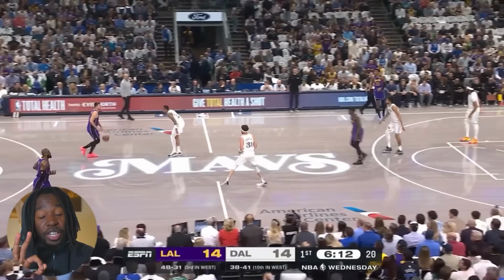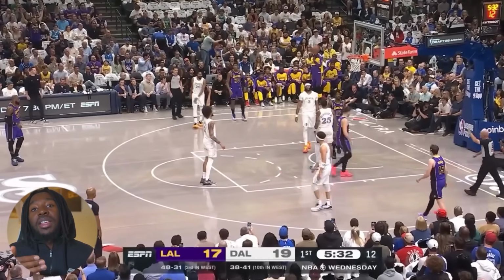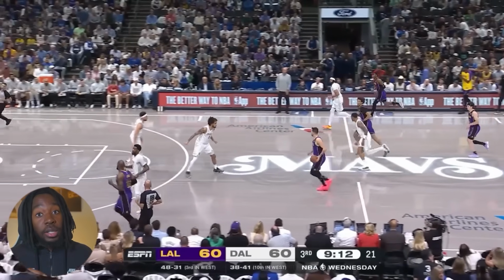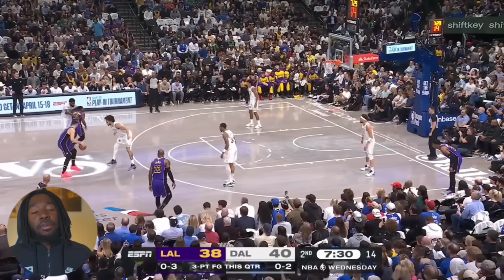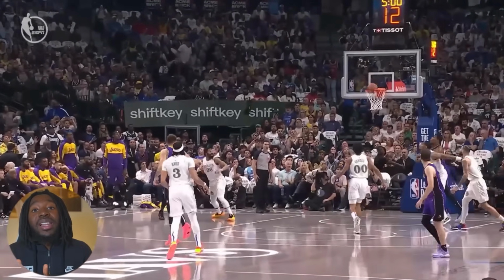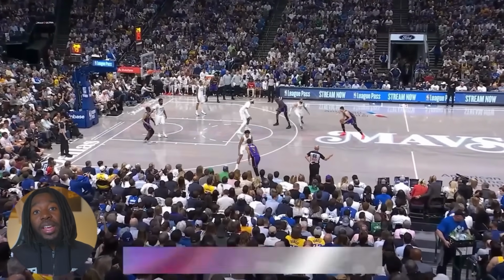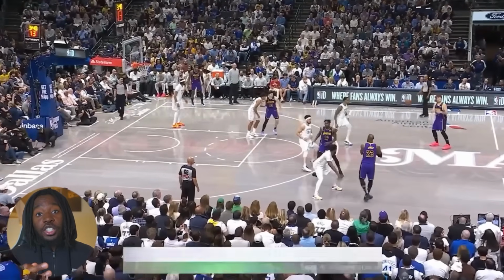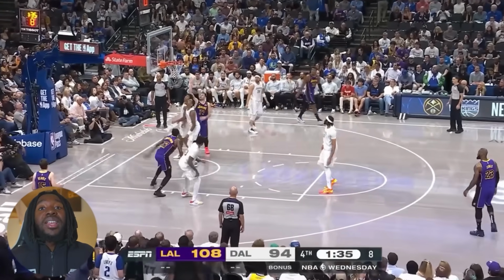How To Make Reads vs Mismatches (Luka Doncic Breakdown)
for a free sample pack with any purchase!

The NBA today has become so skilled that the primary attack on offense is to attack the worse defenders. By attacking the worst defender, this forces the defense to either stay home or over help, leaving teammates open. A player who's entire game is based on this form of attack is Luka Doncic.

Whether with the Dallas Mavericks or Los Angeles Lakers, Luka Doncic exploits opposing team defenses by attacking the weakest defender and has even led his team to the NBA finals playing this way. Across all levels, from high school basketball, college basketball, professional basketball and the NBA, knowing how to attack a mismatch is essential. So in today's video, we breakdown how Luka Doncic reads the floor vs mismatches to get score points or make plays for teammates.